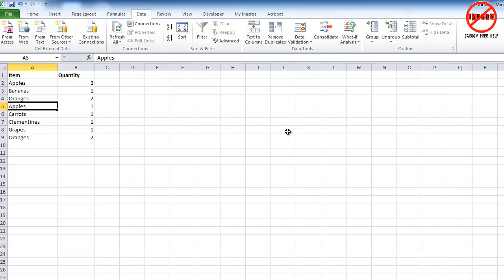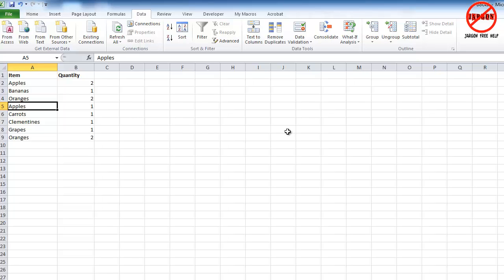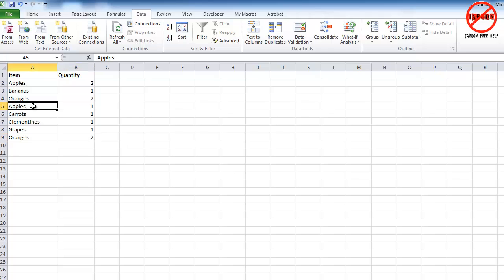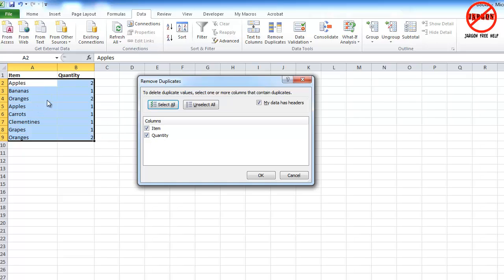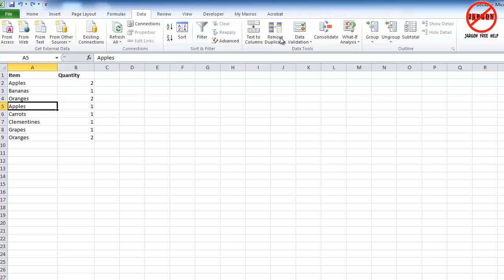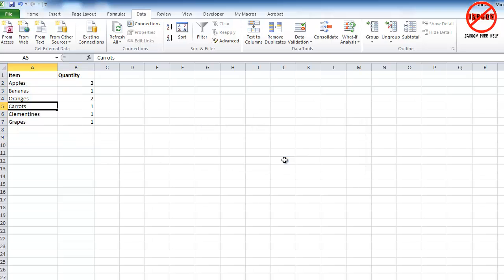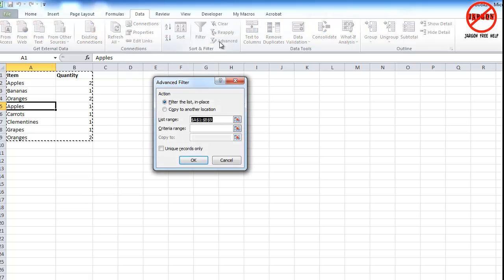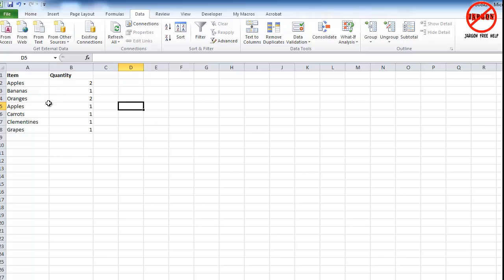How to Remove Duplicates in an Excel List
If you have built up a list of data in Excel there may be a chance that there are duplicates of the same entry or perhaps someone has given you a list that you know has duplicates. Thankfully removing duplicates in an Excel list is straightforward. In more recent versions this is very easy, in older versions it is still easy but done differently. shows us how.